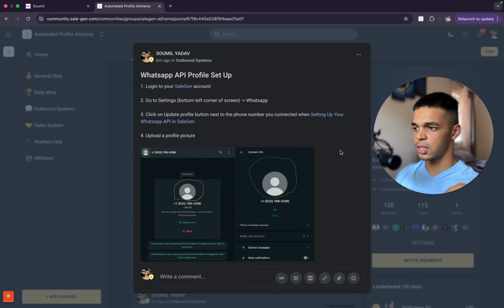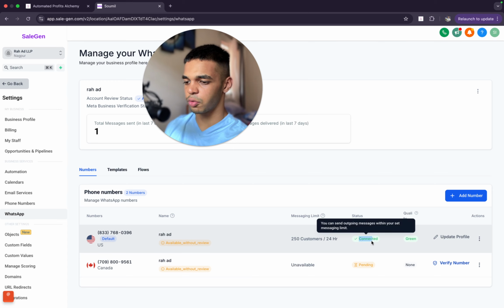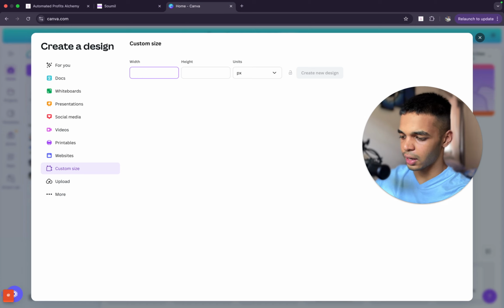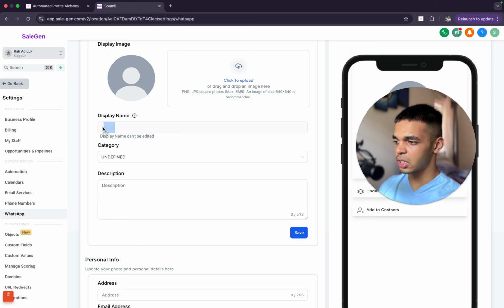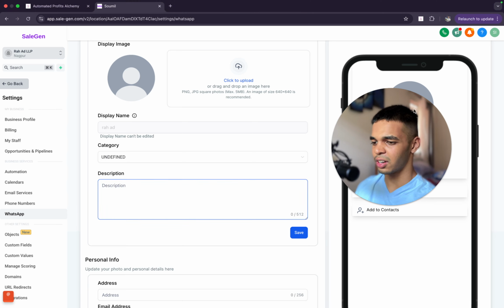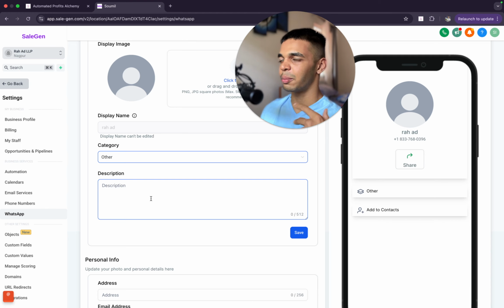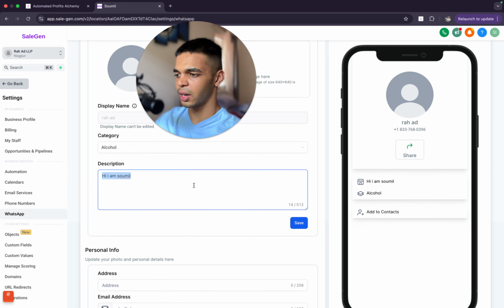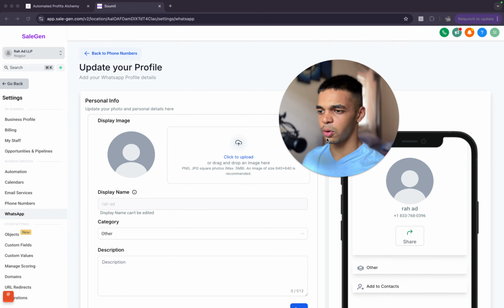How To Set Up Whatsapp API Profile For Outreach - III